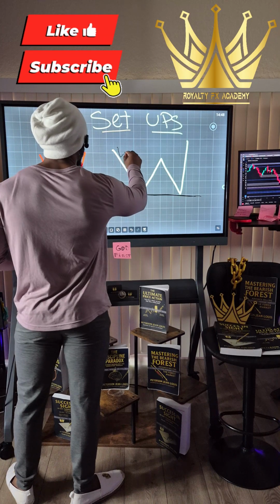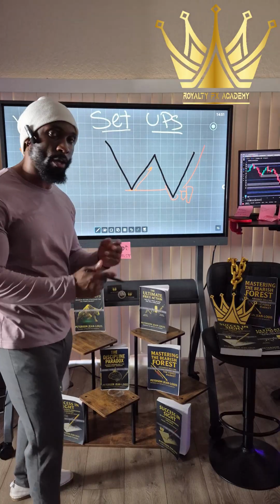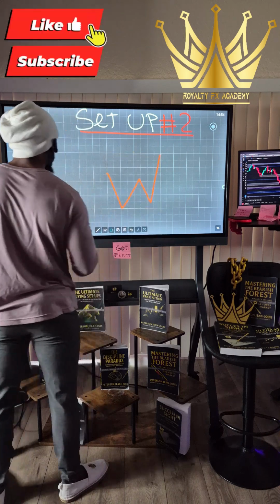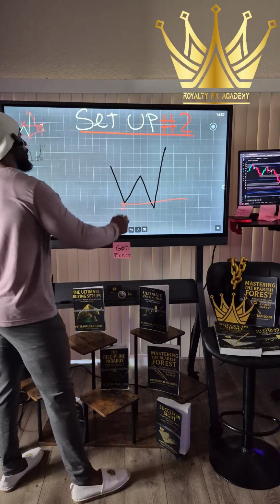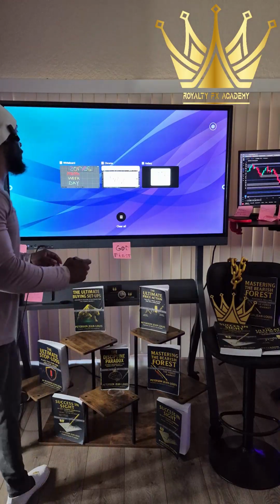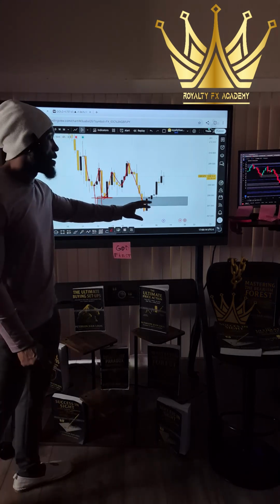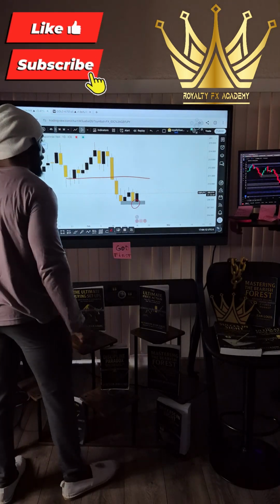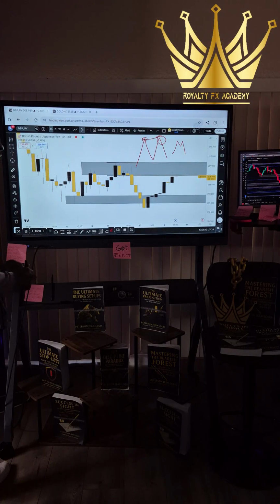The ONLY Rule That Matters for Zones — Bottom Zone Framework Explained (Part 2)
📌 This is Part 2 of my Bottom Zone Placement & Buying Rules series.
In this video, I break down the exact framework I personally use to identify high-probability bottom zones and execute buying setups with precision.
This isn’t theory — these are the same rules I use when analyzing the market and the same framework taught inside my books and Royalty FX Academy.
Most traders struggle because they don’t have clear rules…
They jump between timeframes, enter too early, and place stop losses in the wrong location.
In Part 2, you’ll learn:
✅ How to correctly identify bottom zones using the line chart first
✅ Why liquidity and wick rejection define true zone structure
✅ The importance of using higher timeframes (Monthly / Weekly / Daily) for setups
✅ Why execution should happen on the 4-Hour timeframe
✅ How bullish engulfing price action confirms buying control
✅ The exact stop-loss rule — placing SL at the last low
✅ How to combine structure, zones, and price action into one clear framework
This is the step-by-step process behind double bottom setups and break-and-retest buying opportunities.
If you want clarity and structure instead of guessing, this video will change how you see the market.
⚠️ This is educational content only. Trading involves risk.
📚 Trading Books (Amazon – Official Author Store)
🔥 If you want the full framework with all variations and detailed examples, grab the books and follow along step-by-step.